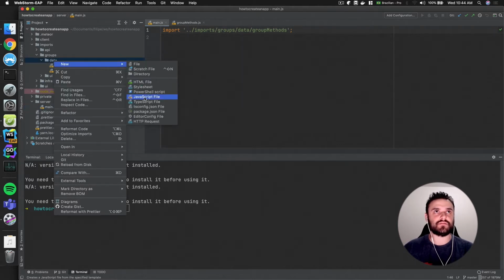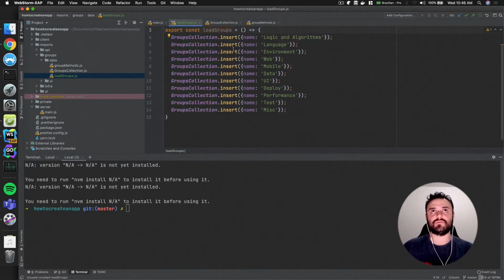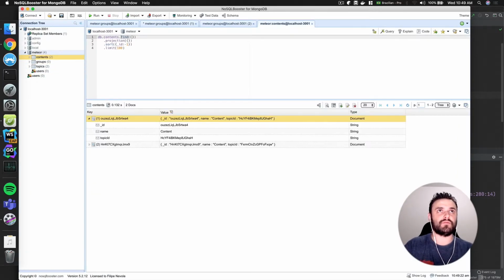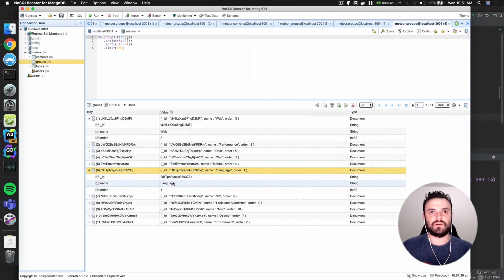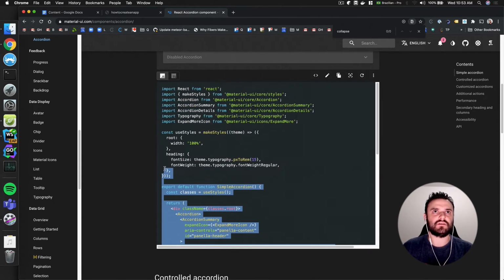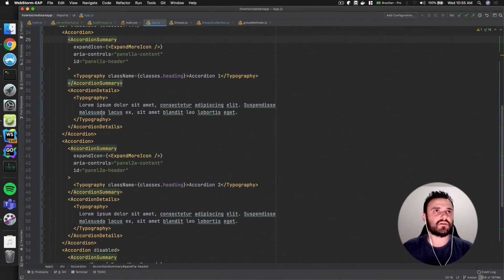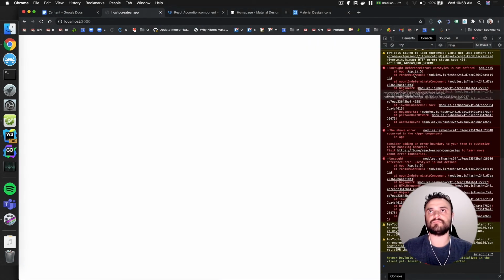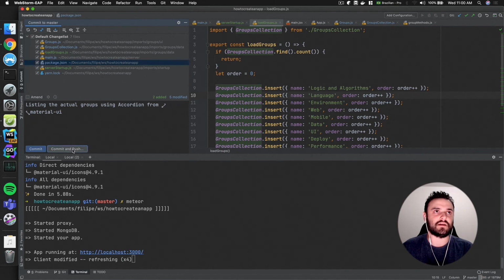Adding real data and Rendering it - Making Of - 09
In this video you will see how you can initialize your database with data and also render the UI using material-ui (core and icons)